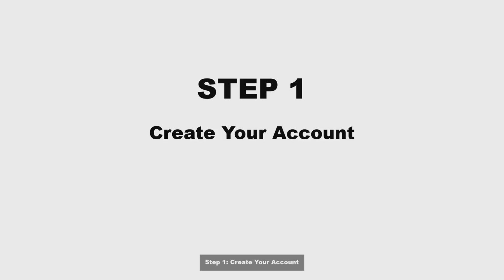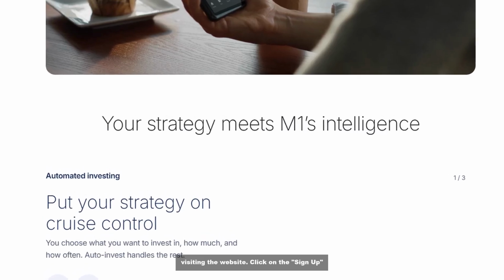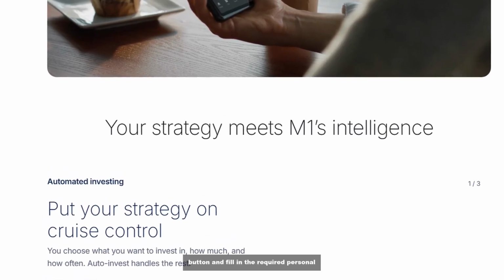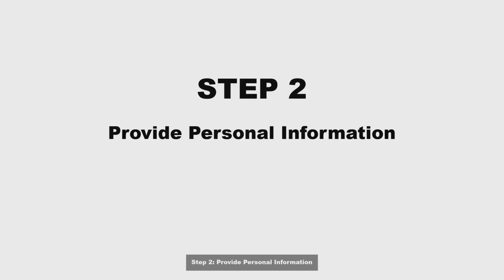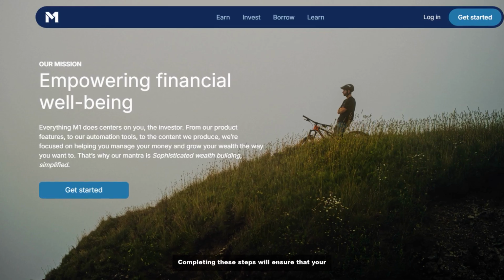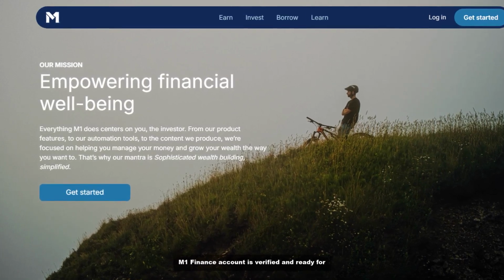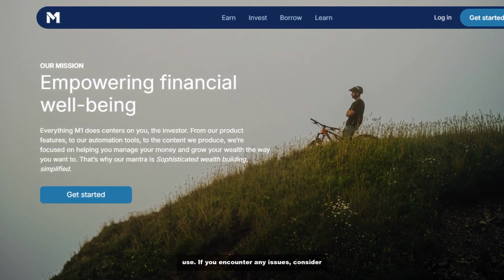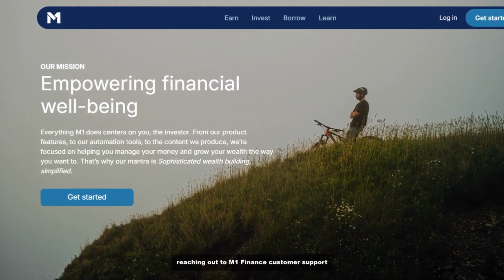How To Verify Your Account On M1 Finance 2026 (FULL GUIDE)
In this video, we provide a comprehensive guide on how to verify your account on M1 Finance in 2026. Learn the step-by-step process to ensure your account is set up correctly and securely.